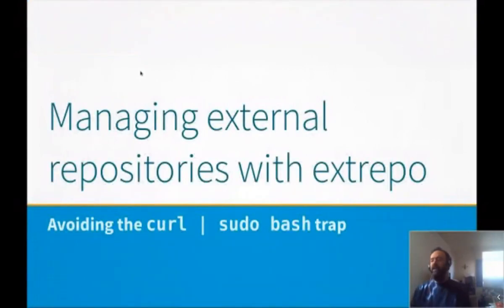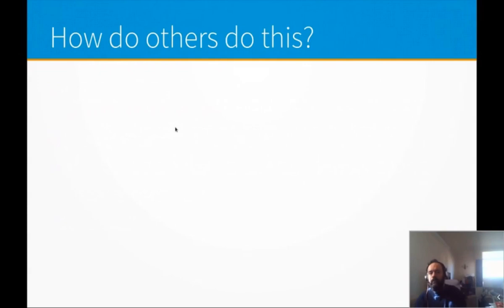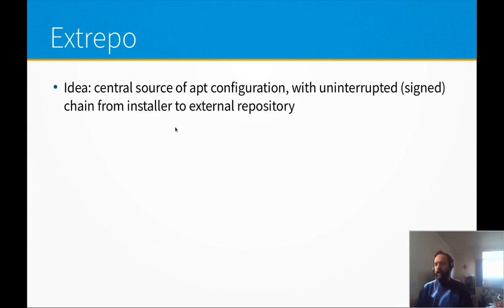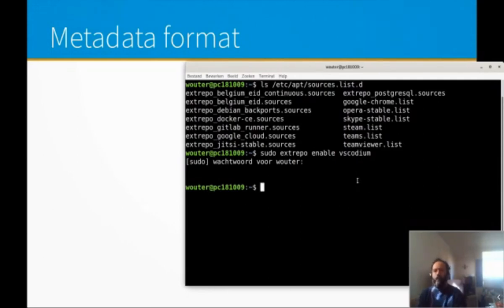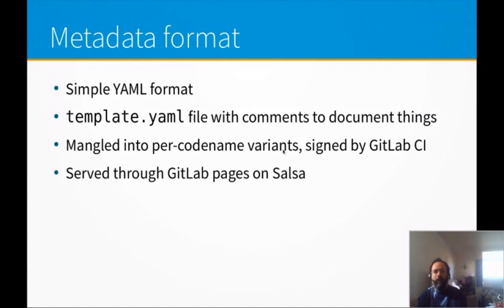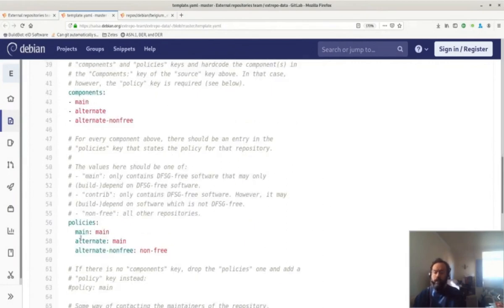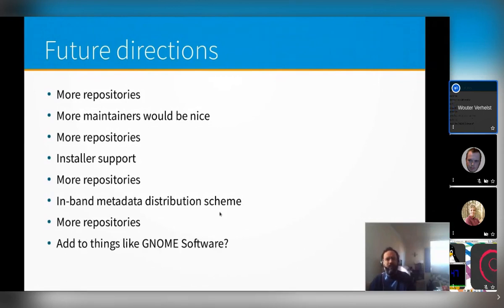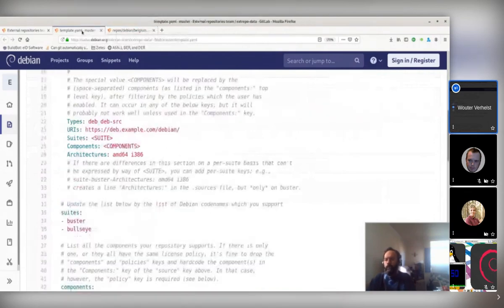Extrepo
by Wouter Verhelst

Room: main
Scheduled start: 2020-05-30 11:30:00